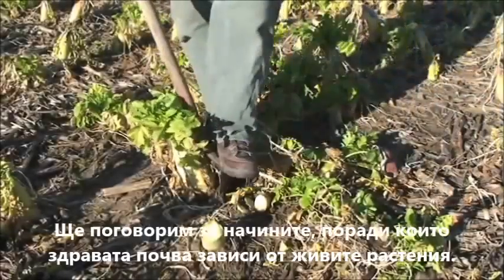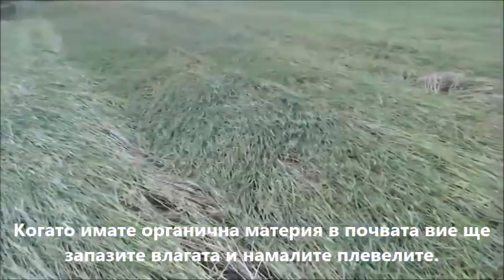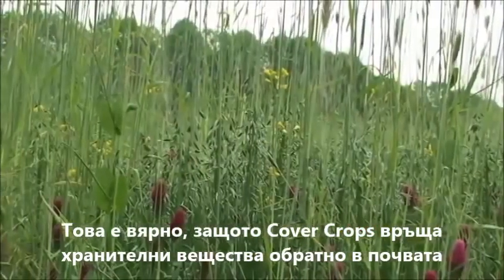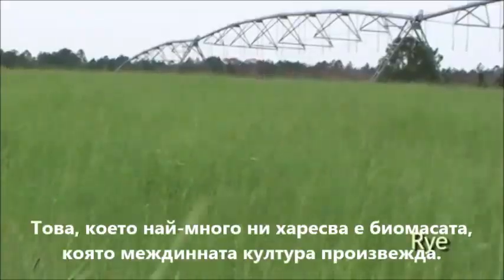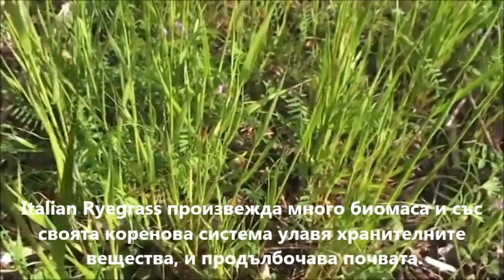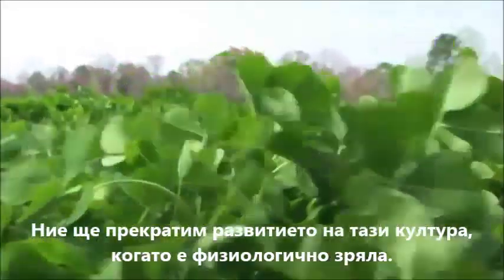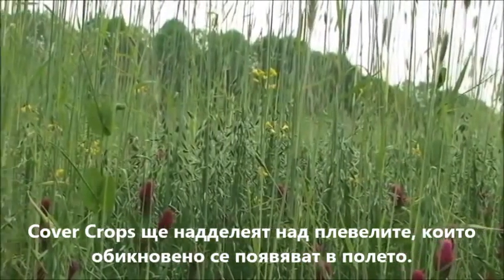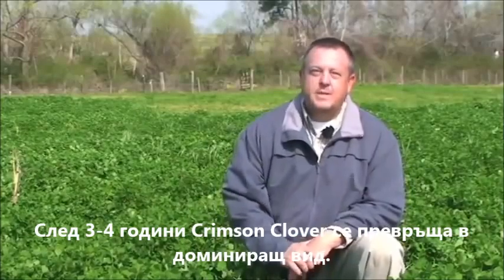Agrimat BG - Introducing cover crops